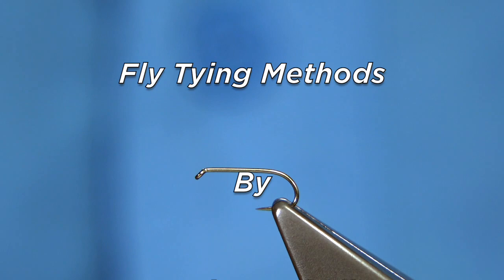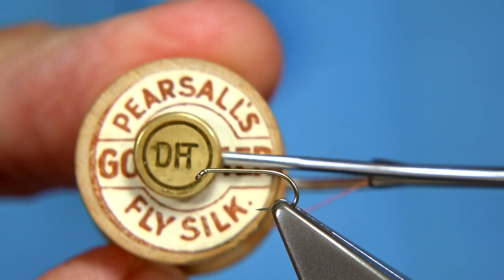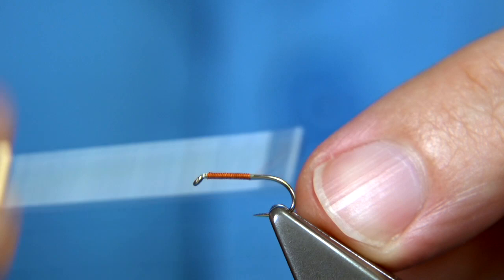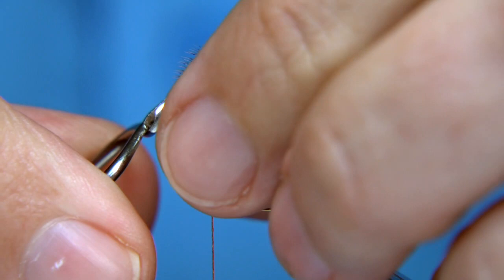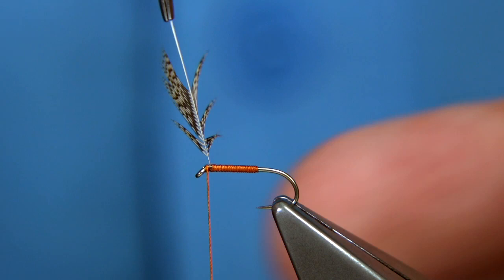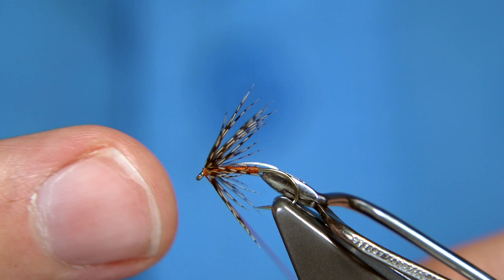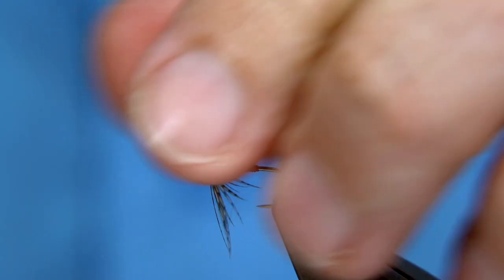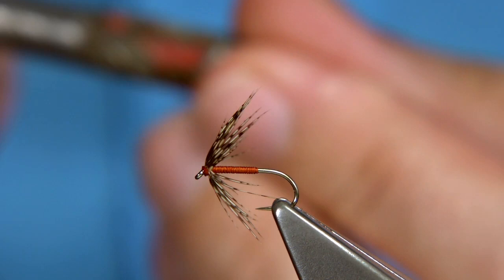Tying the Partridge & Orange Soft Hackle/Wet Fly with Davie McPha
Thread, Pearsalls Gossamer Silk Orange
Hackle, Brown Partridge